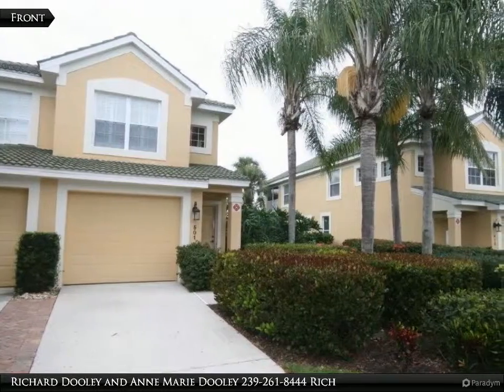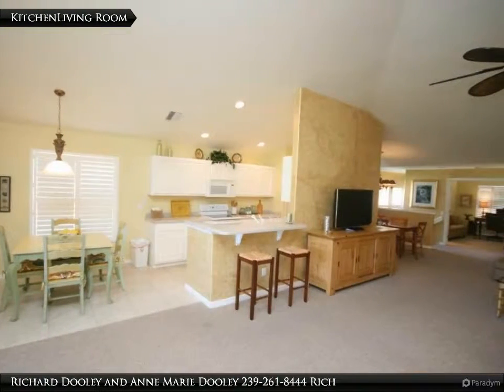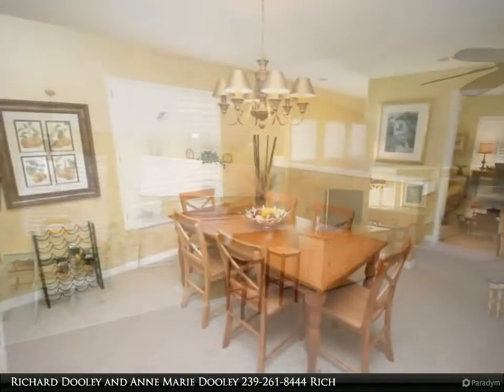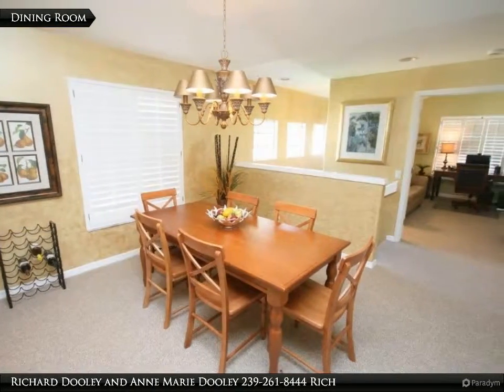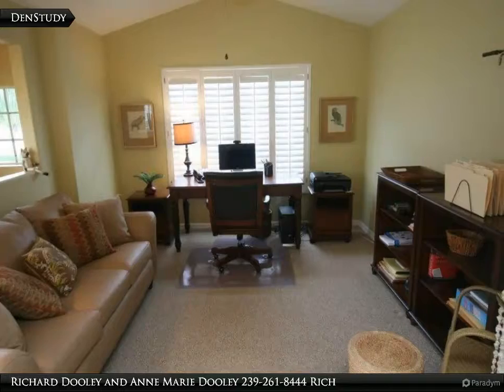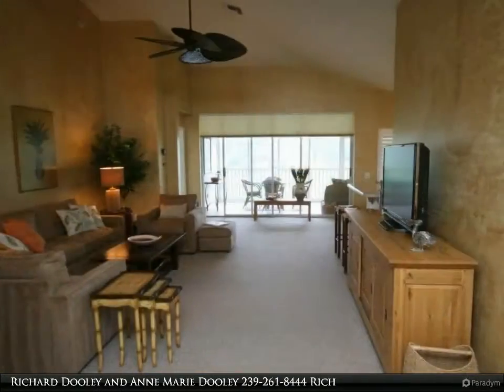Autumn Lake in Spring Run at the Brooks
WOW, if you want Lifestyle, this 2 bedroom + den, 2 bath Spoonbill floor plan end-unit is seeking a new Owner. Here you are able to sit on your screened lanai and watch the golfers during the day or pull the shades and enjoy the gorgeous sunsets by evening. This unit has been professionally painted, has high ceilings, carpet and tile flooring. The Community boasts a Greg Lewis designed 18-hole golf course and pro-shop, a Clubhouse with a state-of-the-art fitness facility, a dining room and grill room, card rooms and a library. There are 4 Har-Tru tennis courts, and a heated community pool and spa. Spring Run is close to the Coconut Point Mall with fabulous retail shops and dining venues as well, centrally located near the fine dining establishments, cultural attractions and professional sports of both Fort Myers and Naples. The sugar sand beaches are nearby as well or join the Commons Club. The Seller is motivated and soliciting offers.

Richard Dooley and Anne Marie Dooley
Berkshire Hathaway HomeServices Florida Realty